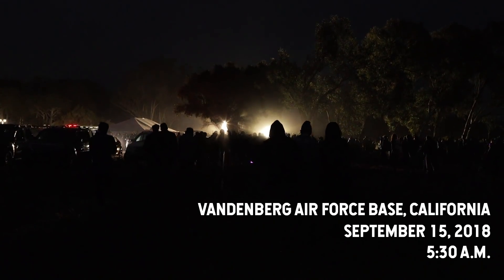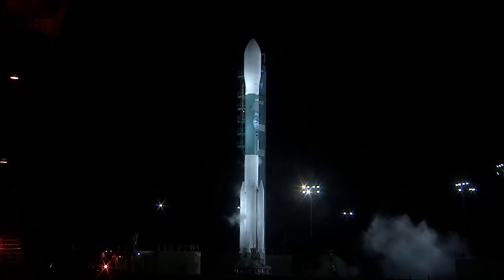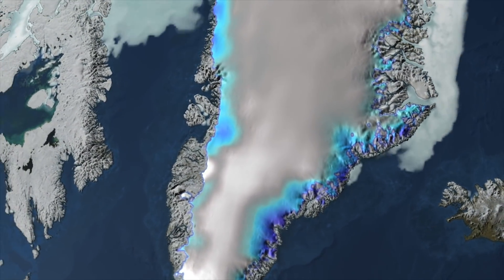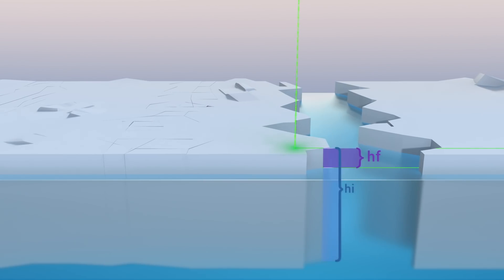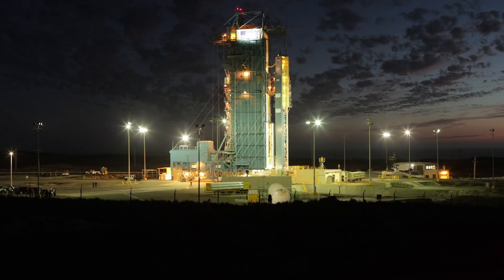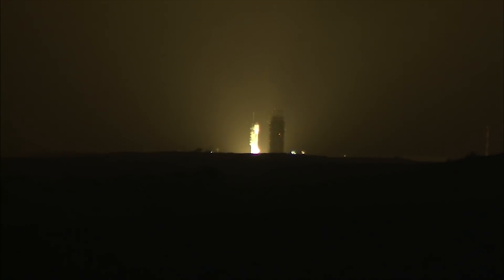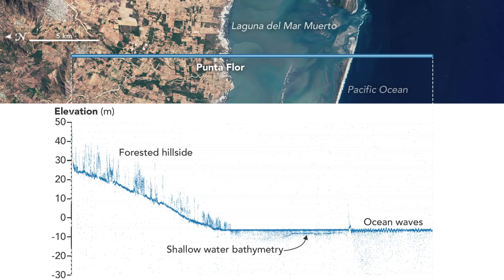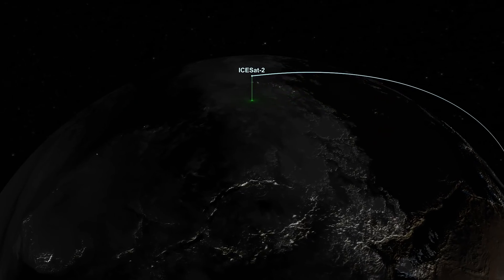NASA Explorers: The Launch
It’s 5 a.m. on a normal September day and NASAExplorers have gathered in a California field to watch a rocket launch light up the pre-dawn sky. On board the rocket is a satellite more than 10 years in the making, with one single instrument that will revolutionize the study of ice on Earth. Join the team in the excitement and stress of watching ICESat-2 launch into space and begin its work measuring our home planet.